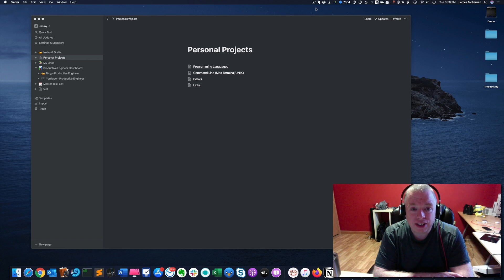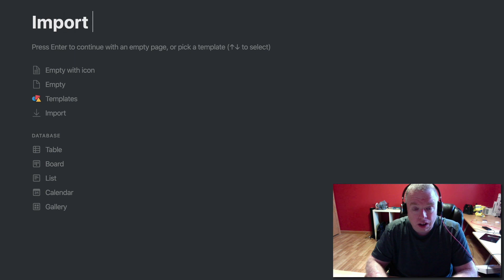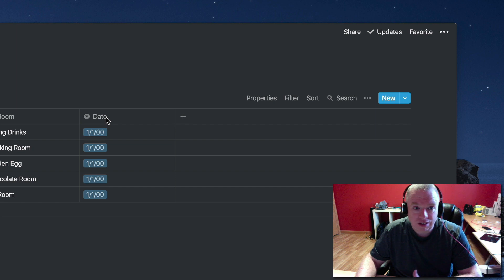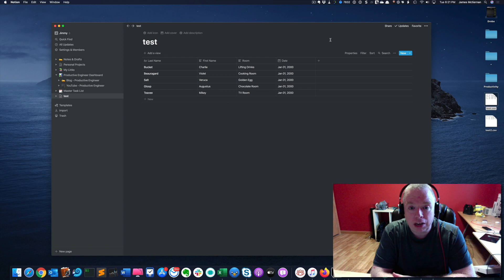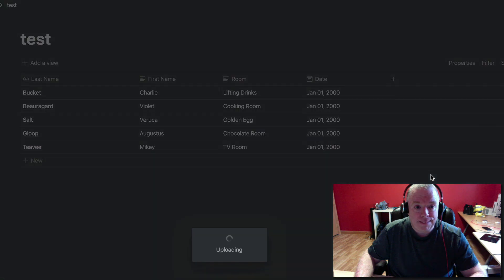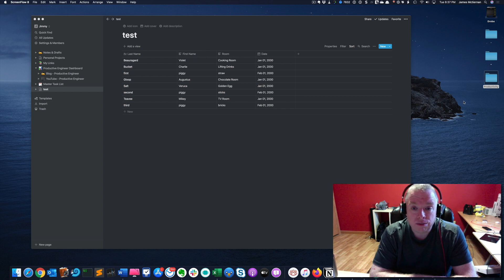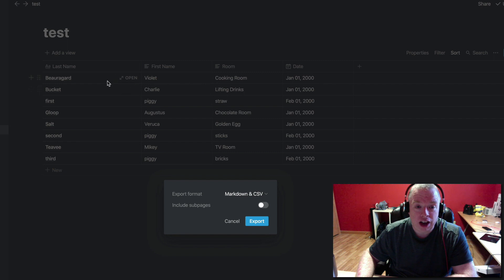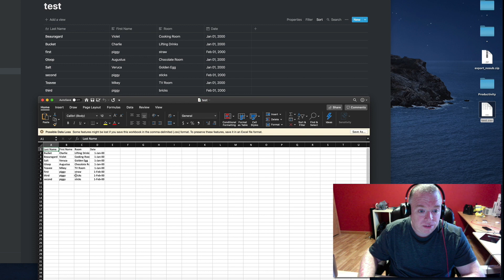Working with CSV files in Notion - A Complete Guide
This video is about how to:

import CSV files into Notion
append a Notion database with a CSV file
export a Notion database to a CSV file

Blog Post on Working with CSV files in Notion - A Complete Guide

RELATED RESOURCES

14 Amazing Notion Tips You Must Know!

GENERAL RESOURCES

Looking to learn something new? Check out Skillshare! It has courses on a variety of applications and services including Notion.

RECOMMENDED TOOLS